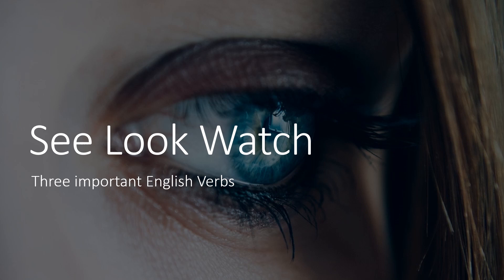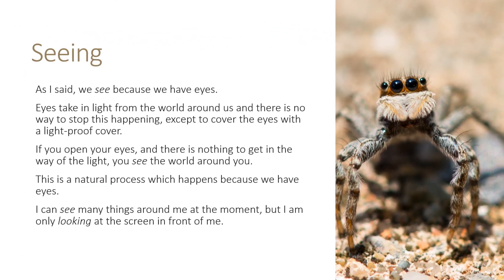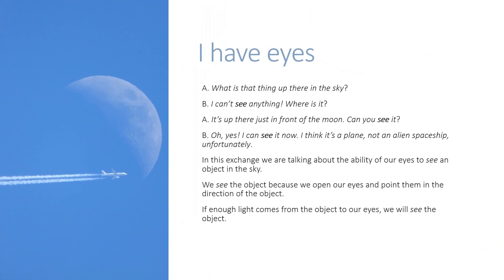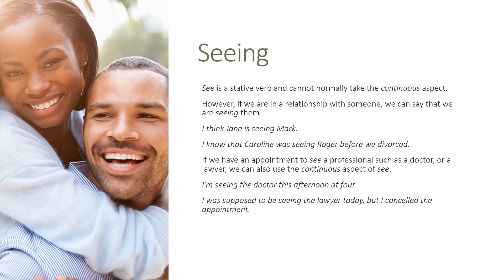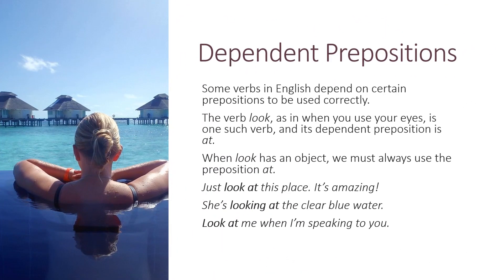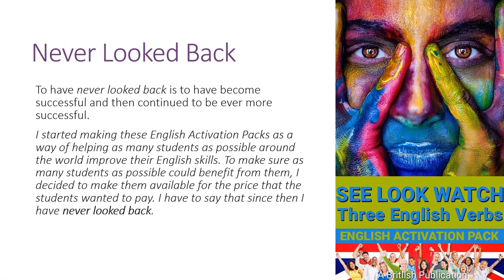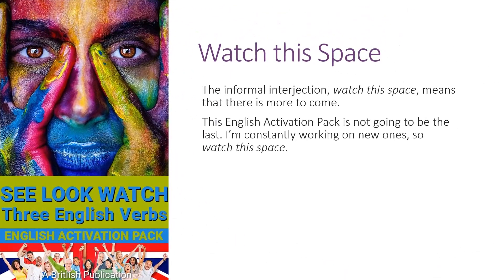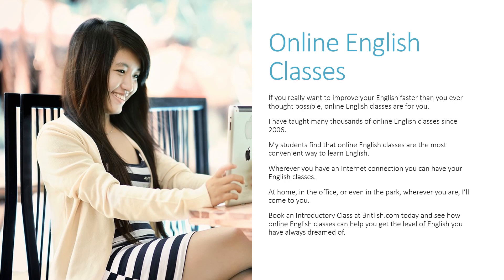See Look Watch - Activate Your English - Learn English